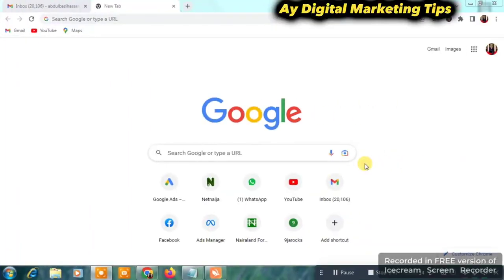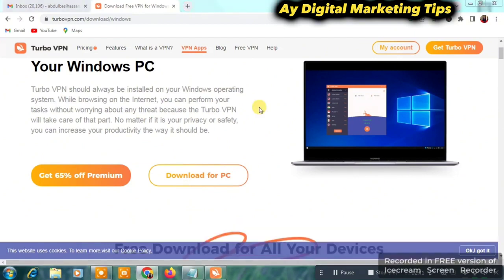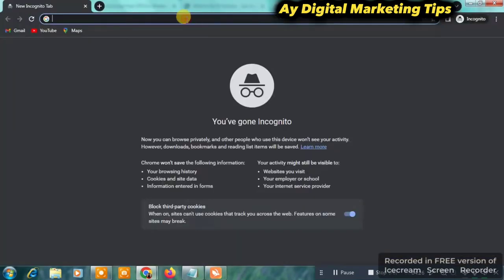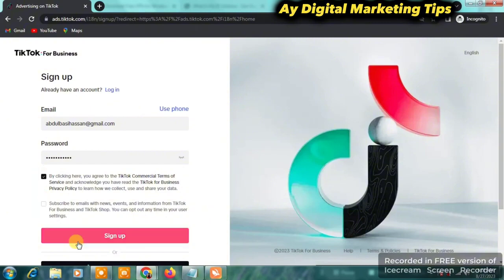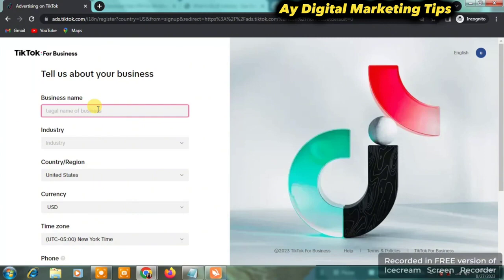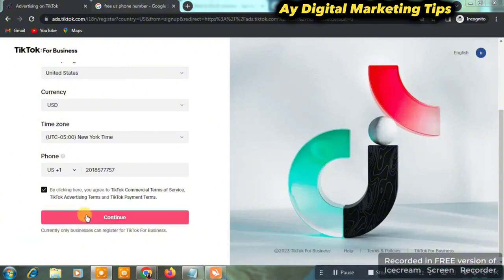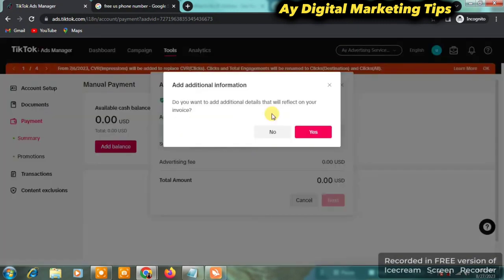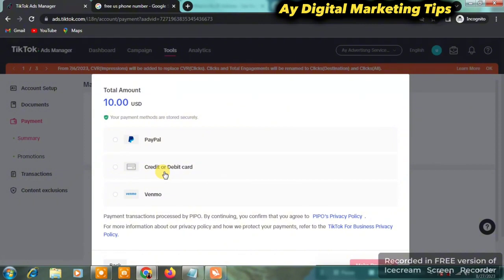How To Create Tiktok Ads Account In Nigeria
How To Create Tiktok Ads Account In Nigeria , How To Create Tiktok Ad Account Outside The US , How To Create Tiktok Ads Account For Dropshipping 2024